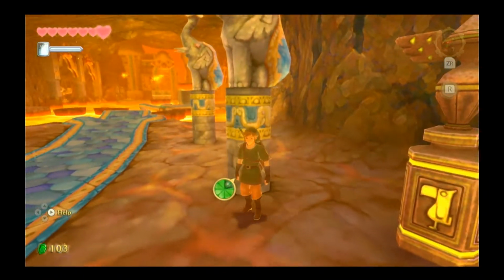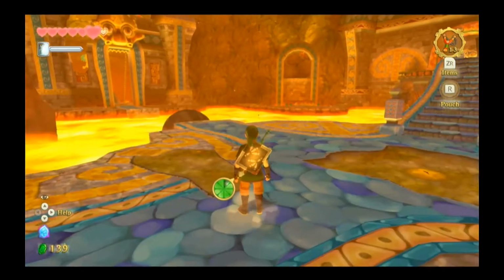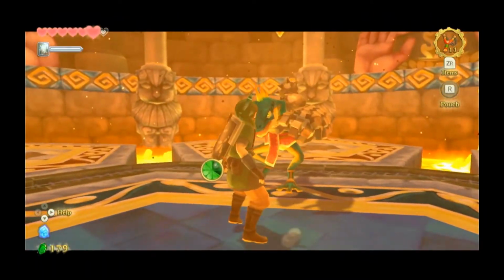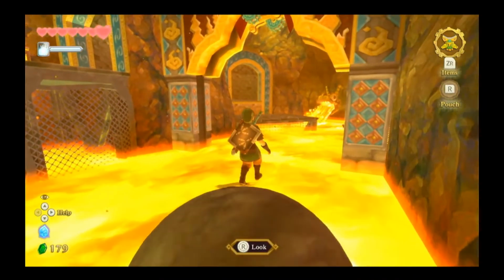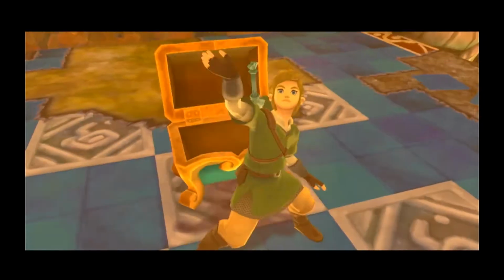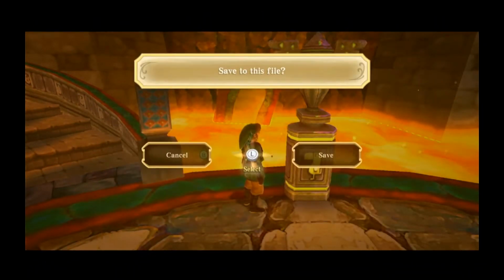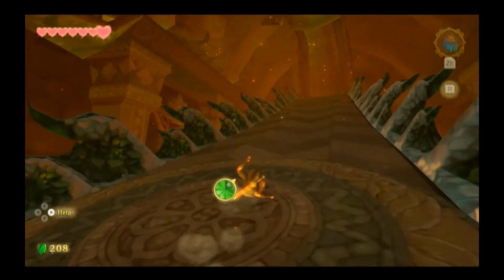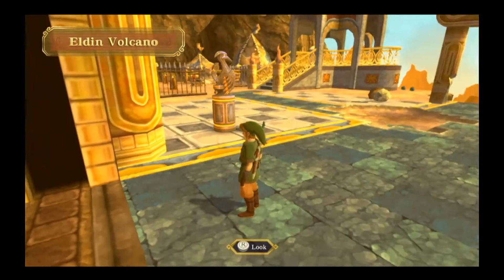Skyward Sword HD walkthrough part 6: Completing the Earth Temple / Fighting Scaldera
In part 6 of the Skyward Sword HD walkthrough series, we solve all puzzles in the Earth Temple and fight the boss of the dungeon (Scaldera) to get the Amber Tablet.

Back to a ...more... reasonable upload schedule!  🙂

Each 20-minute video in the Skyward Sword HD walkthrough series will be posted on a weekday (I'll try to post one every weekday, but no guarantees). On weekends, I post videos in my Shorts series.

I'm centered mostly around odd occurrences in Mario and Zelda (Check out my Shorts playlist and I have a fun series called Breath of the Wild fails, funnies, and glitches.